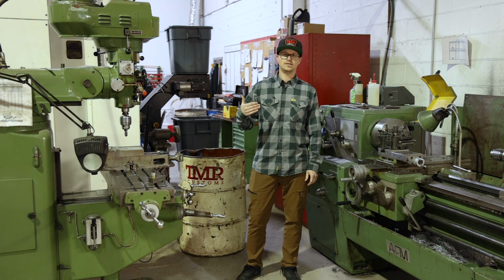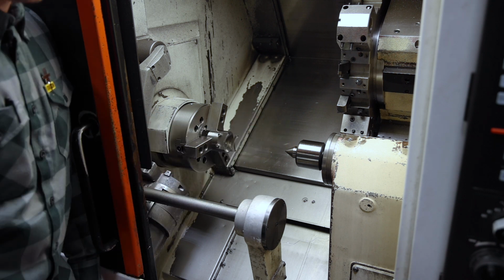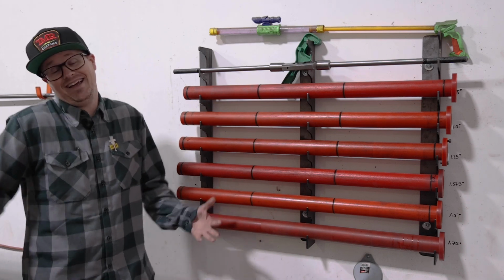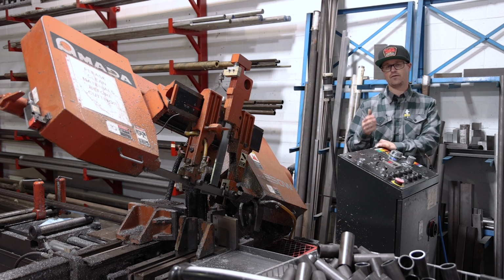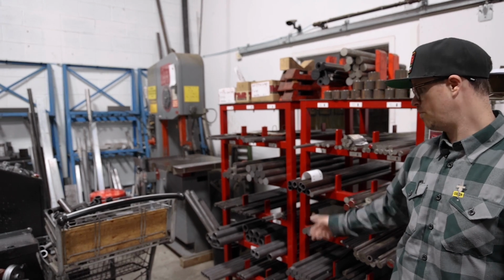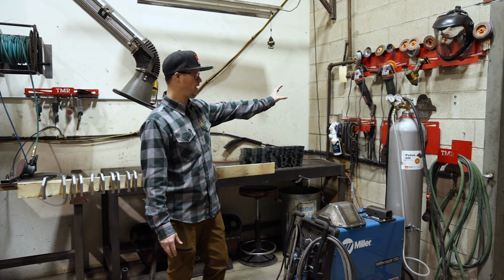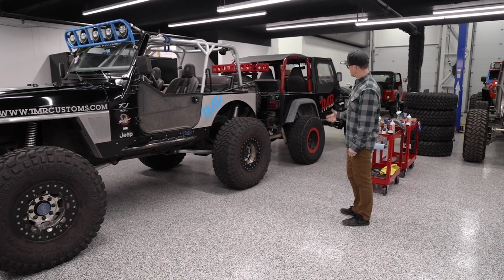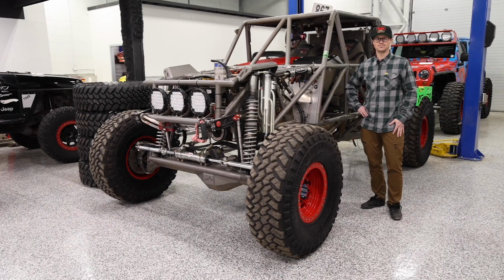Custom Off-road Race Truck Builds and the Shop That Makes the Magic Happen | TMR Customs Shop Tour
"I purchased this mill and had no way of getting it into the building. It would not going through our 8 foot roll up door." Thanks to a cool neighbor, a shared wall and DIY access panel Tim made it happen.

You got to hear how @TMRCUSTOMS started... their very first 2 machines were attained by the deal of the century (just a couple hundred bucks). TMR Customs is cranking out machined parts strictly for off road vehicles, no street vehicles.

TMR manufactures parts to get your off-road vehicle out of the garage and into the dirt! From suspension joints to roll cage clamps and more. Take a look around with co-founder Tim Rogers.

00:00 Intro
02:33 TMR Customs first machines, manual mill and lathe.
03:28 Mazak Quickturn Smart 200 with some fancy extra features
06:22 Mazak VC mill
07:54 Spindle liners
09:05 Jig and fixture organization
9:35 Sample parts!
11:38  Auto saw for on site material cutting
13:37 DoAll vertical saw
14:30 Bar stock organization
15:34 Storage in a small footprint
16:08 Kaeser screw compressor
16:54 Welding and finishing cell
19:31 RACE SHOP! Vehicle prep

Practical Machinist is the largest and most engaged metalworking community across the web. With more than 170,000 registered members and 400,000+ social media followers, Practical Machinist is the easiest way to learn new techniques, get answers quickly, and discuss common challenges with other industry professionals. Visit Practical Machinist today to join the community and start connecting with your peers.